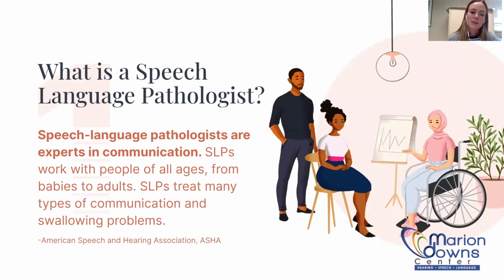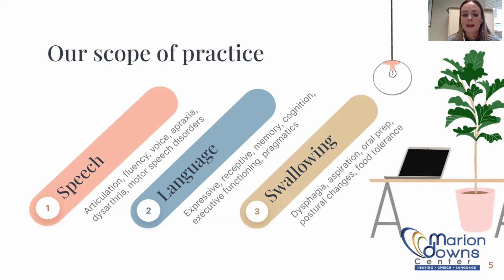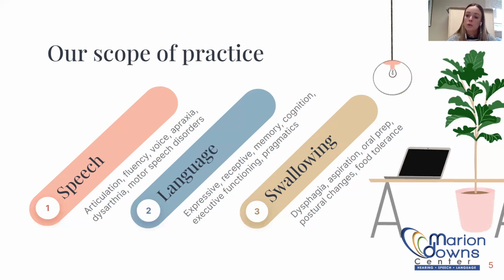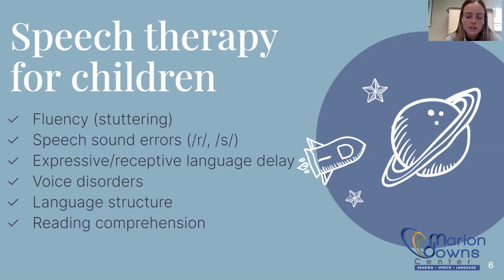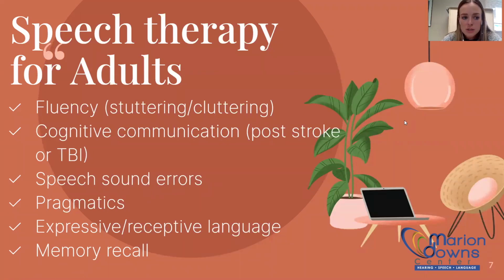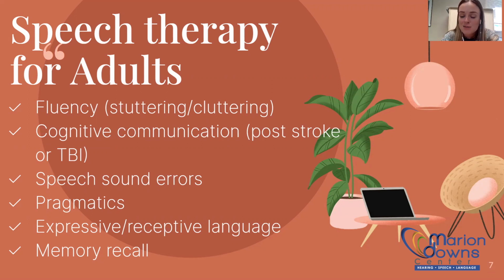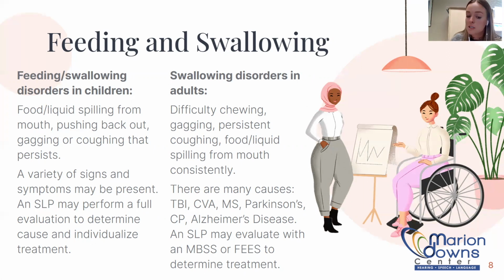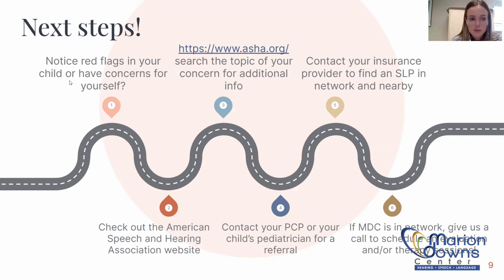Speech and Language Services at the Marion Downs Center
Learn about what speech and language services we provide at the Marion Downs Center and the differences for adults versus children with Sarah Bookout, CCC-SLP.